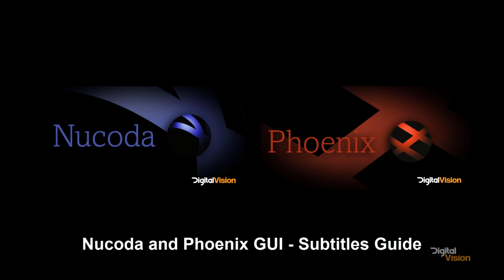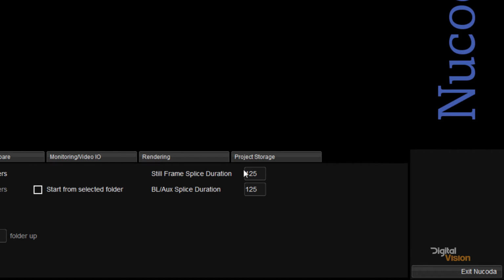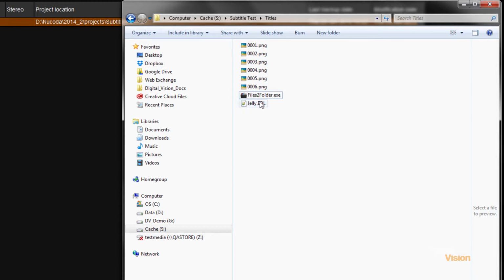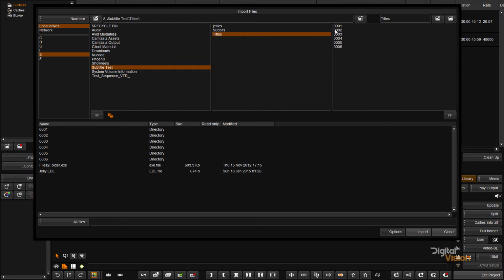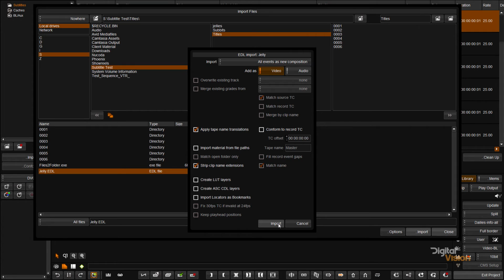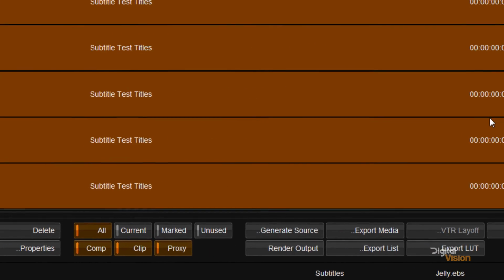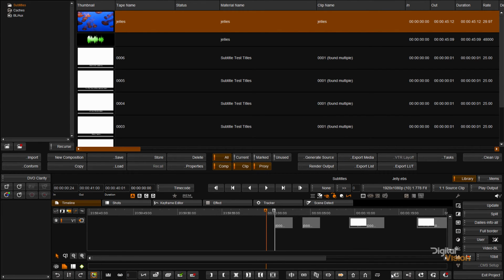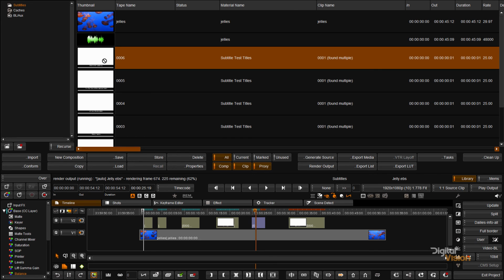Adding Subtiles to Phoenix and Nucoda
This video will hopefully make it easy to add externally
generated subtitles to Nucoda or Phoenix...enjoy